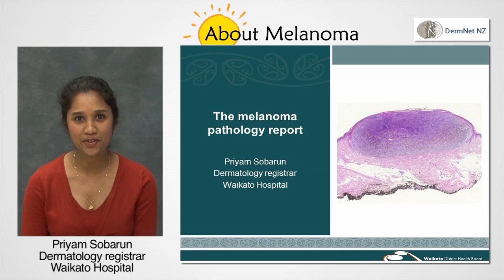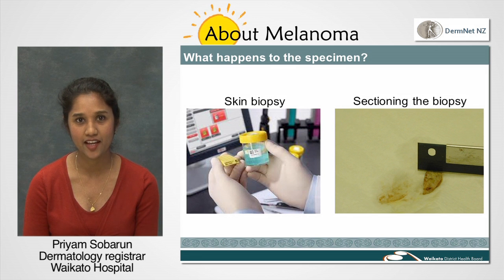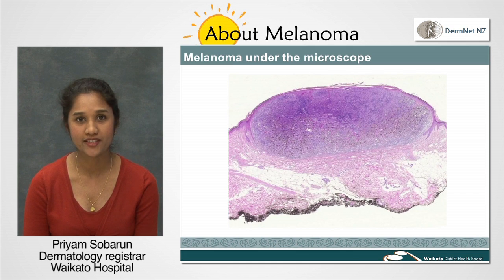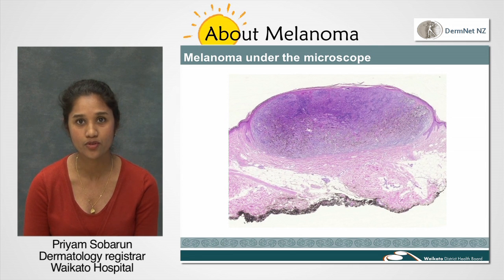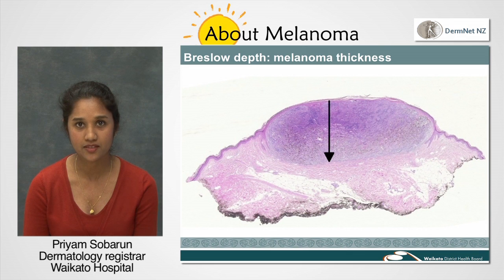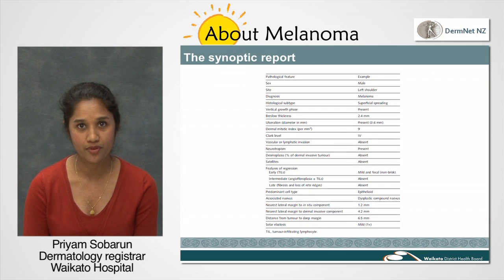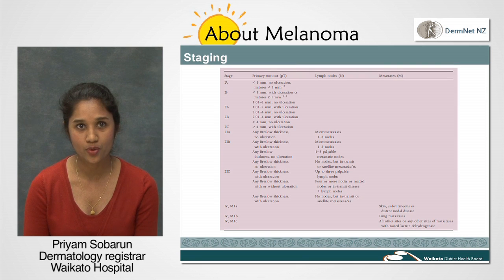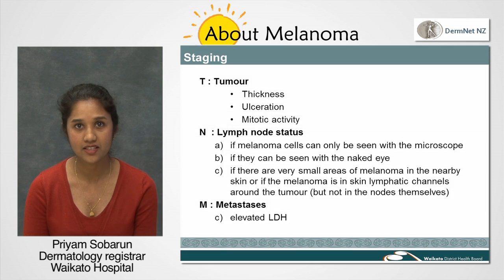Melanoma pathology report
A description of how a melanoma specimen is processed in the laboratory and reported by a pathologist